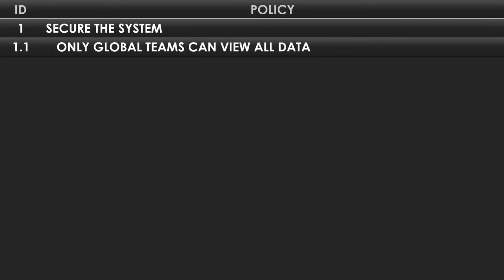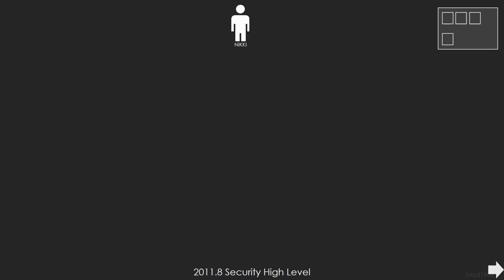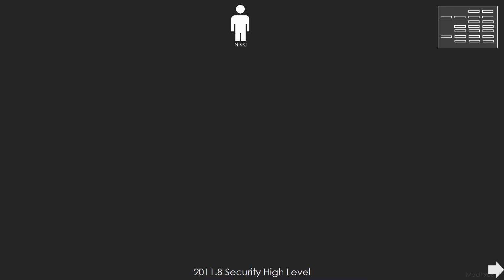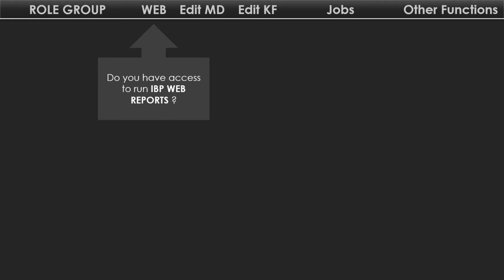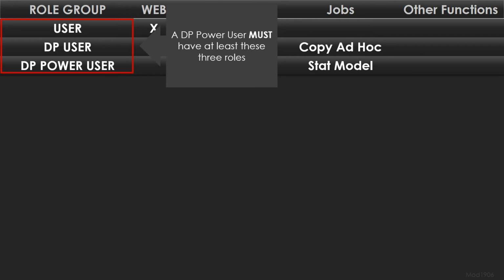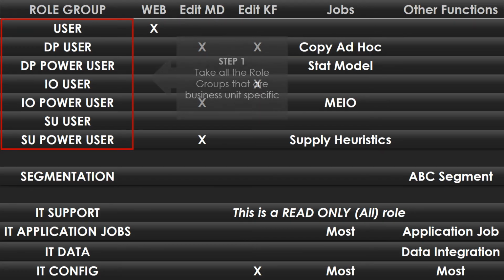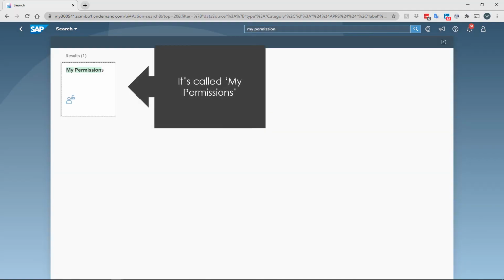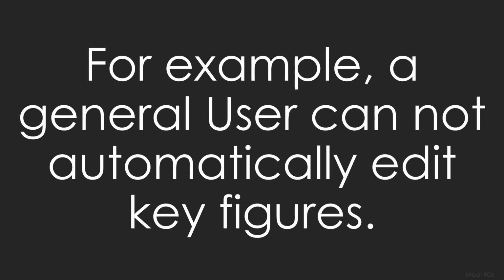SAP IBP: Security (High Level)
Have you always found security to be a big mystery?  Hopefully this video takes away some of the confusion and helps you quickly diagnose security issues.